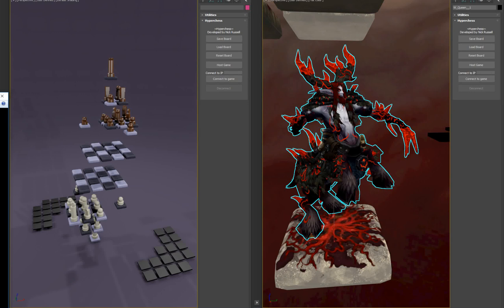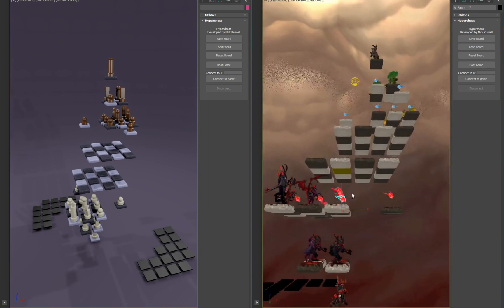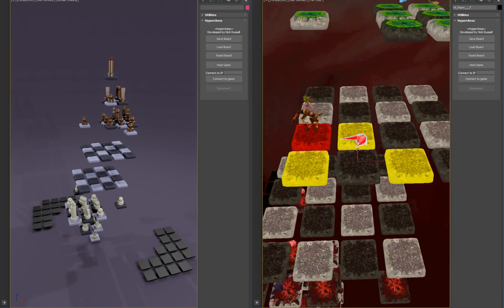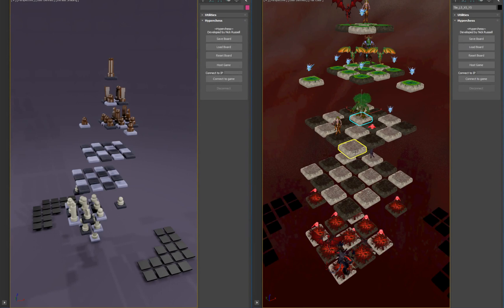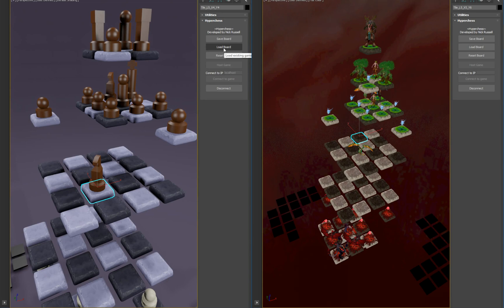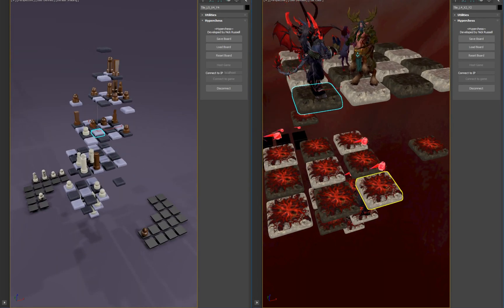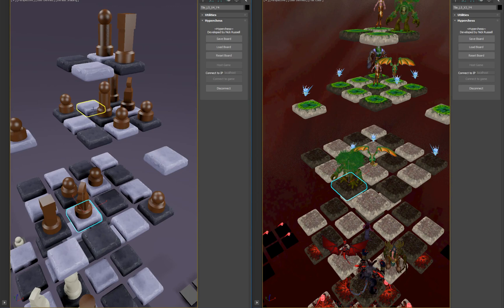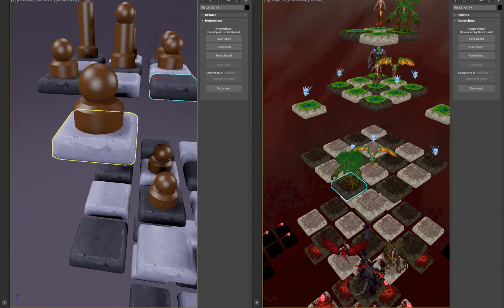Hyperchess Emerald Nightmare theme - 3ds Max plugin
3DS Max plugin written with C++ and maxscript

Features:
save/load board state to text file
play over network
movement highlighting
skin customization

Many models in this video are from the WoW game and not created by me.